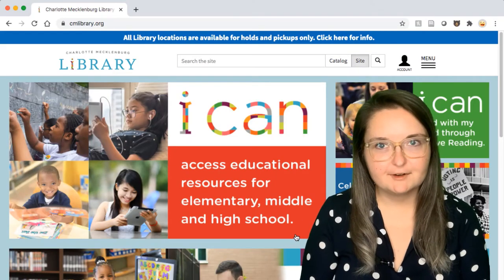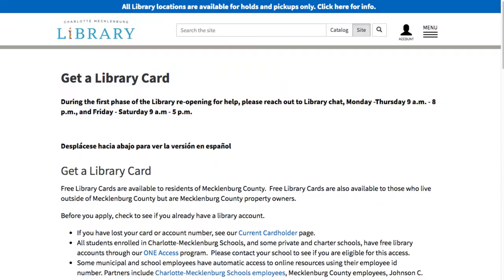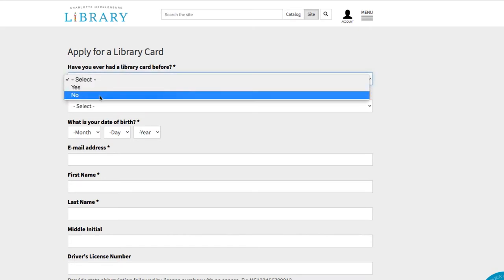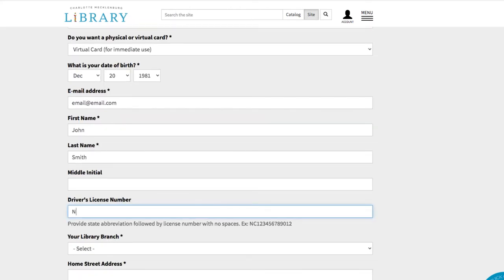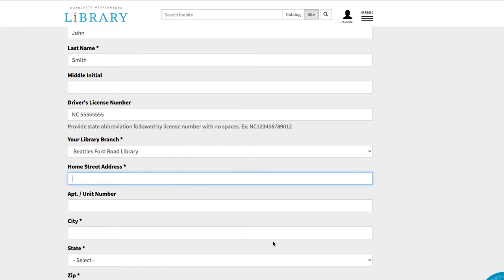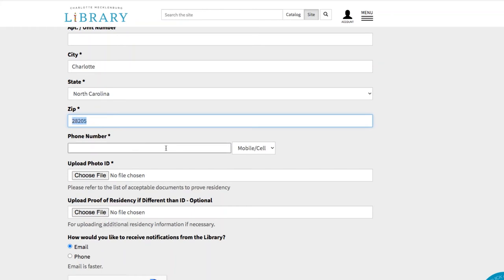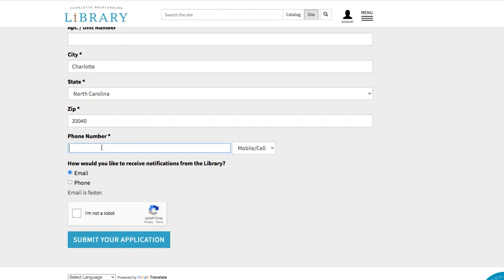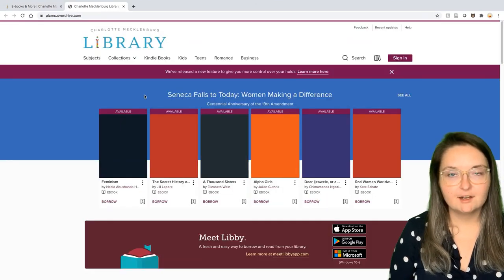Virtual Library Card Tutorial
Are you without a Library card? Or know someone who doesn’t have one? Chantez Neymoss gives an in depth tutorial on how to sign up for a virtual Library card using cmlibrary.org.